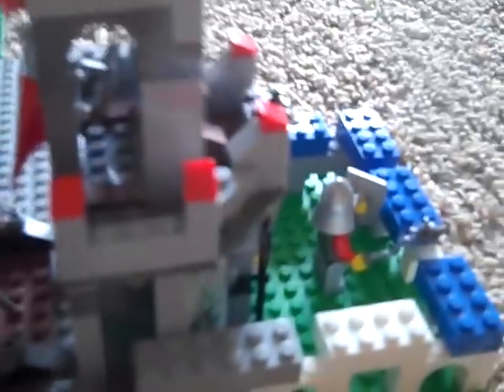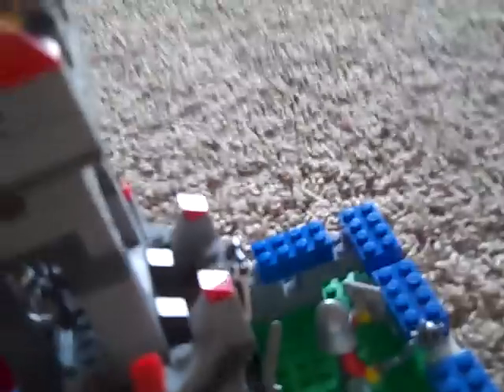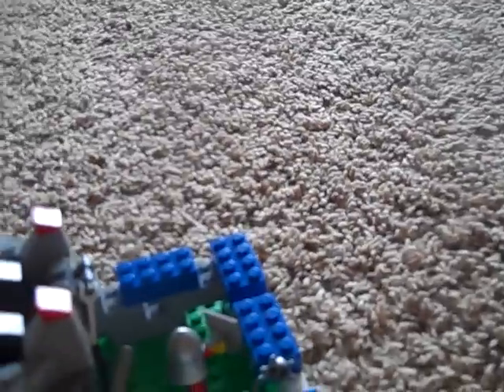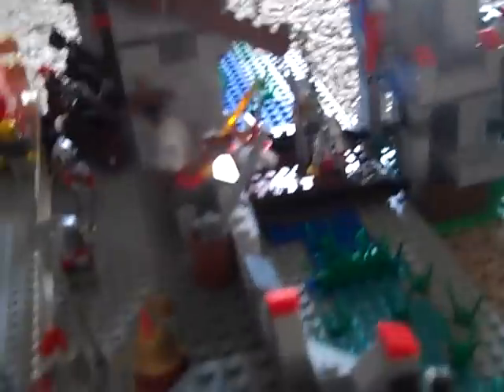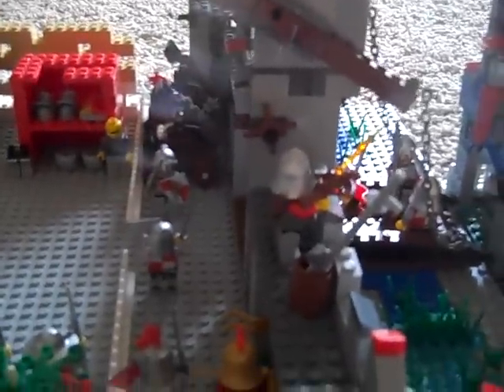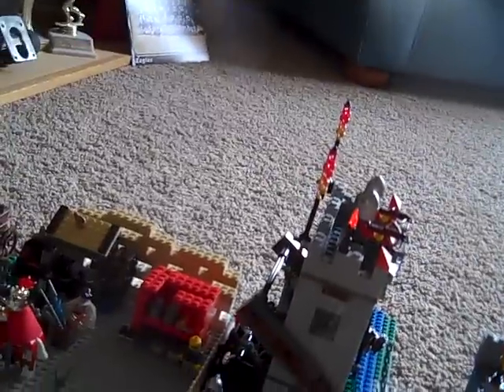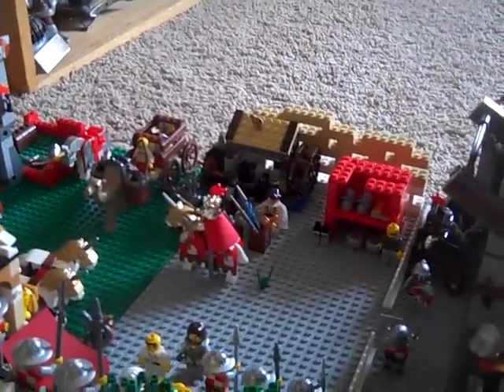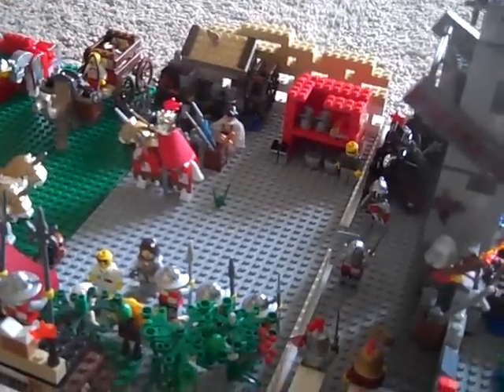Kingdoms battles: The City's Shops and Citizens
Season 3
Episode 6